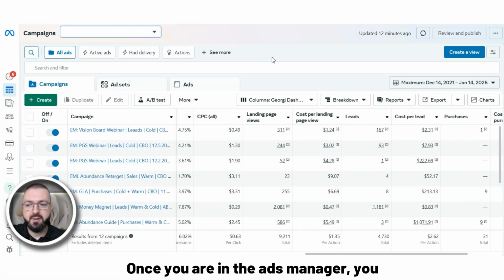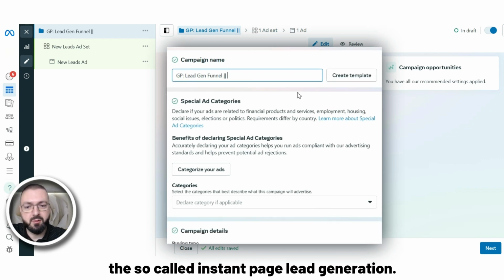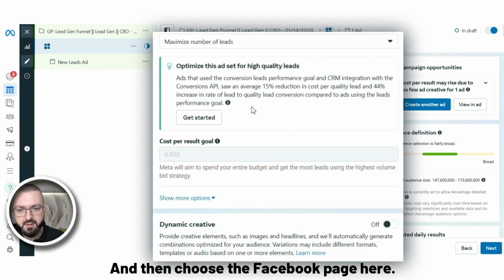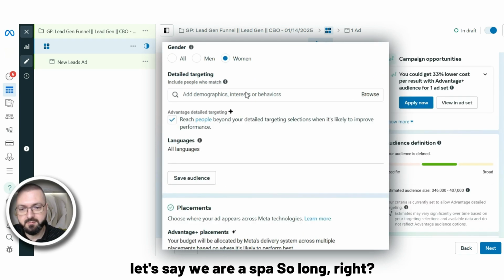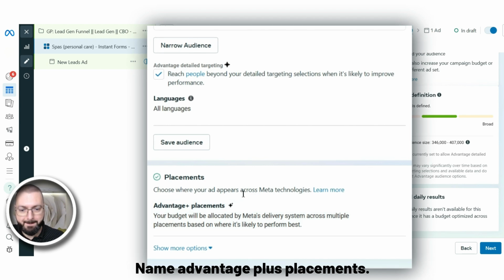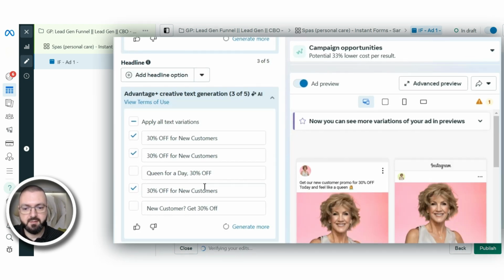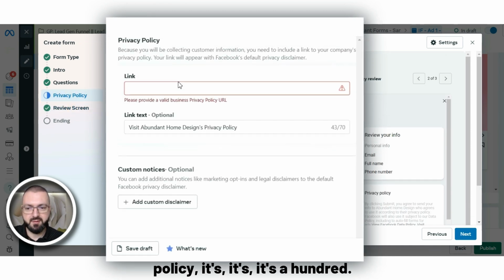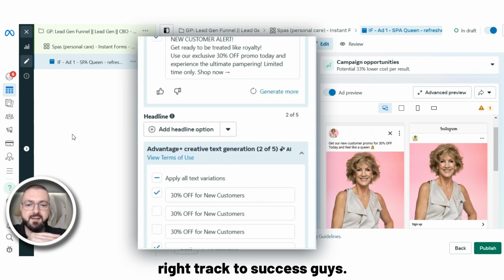Facebook Ads on a Budget: Get Big Results with Just $50 (Step-by-Step)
Want to crush it with Facebook Ads on a tight budget? In this video, I'll show you how to run effective Meta (Facebook) ads with just $50.

Whether you're a beginner or looking to maximize ROI, I'll break down step-by-step strategies that actually work. Get ready to scale your business without breaking the bank!

📌 What You'll Learn:
● Why Meta Ads are the best choice for budget-friendly advertising.
● A practical $50 ad strategy to target the right audience.
● How to set up your campaign in just minutes.

Meta Ads (Facebook & Instagram Ads) are an affordable way to boost visibility and generate leads. With billions of active users daily, the platform ensures your $50 ad gets noticed by the right people.

Why This Video is a Must-Watch:
Proven Strategies: These tips and strategies are based on real-world experience and have helped countless businesses achieve success with Meta Ads.

Beginner-Friendly: No prior experience with Meta Ads? No problem! This guide is designed for beginners and includes easy-to-follow steps.

Actionable Insights: By the end of this video, you’ll have a fully functional Meta Ads campaign ready to go, even with just $50.

Top 20 Best Digital Marketing Tools To Grow Your Business in 2025

Hey! If you’re new to the channel, my name is Georgi Petrov.

I’ve been running Facebook ads for the past 12 years, managing over $52 million in ad spend for clients and my own businesses.

I’ve worked with startups, e-commerce brands, coaches, and even Fortune 500 companies—helping them scale with paid social.

If you're looking for real, no-fluff insights on digital marketing, you're in the right place!